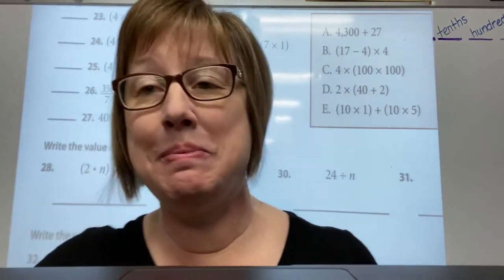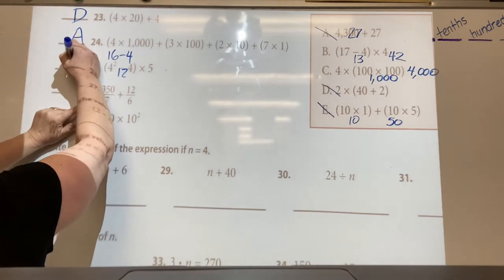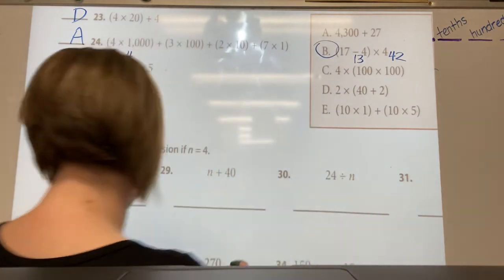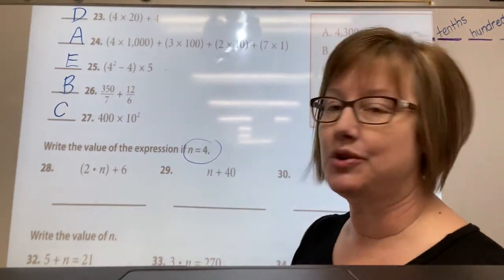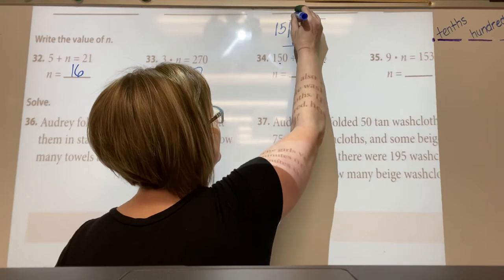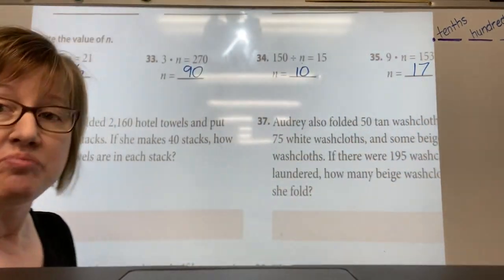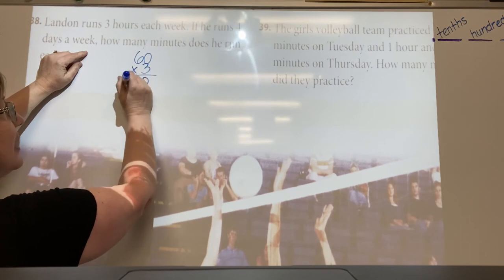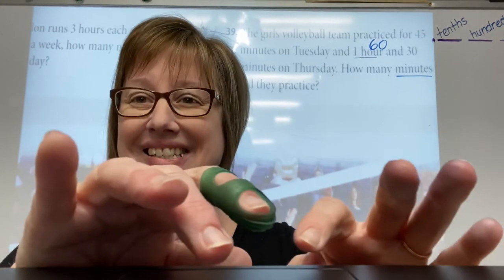Correct zebra 241-242 part 2